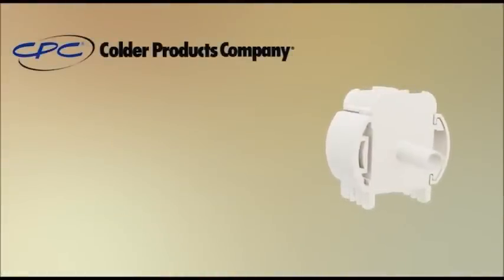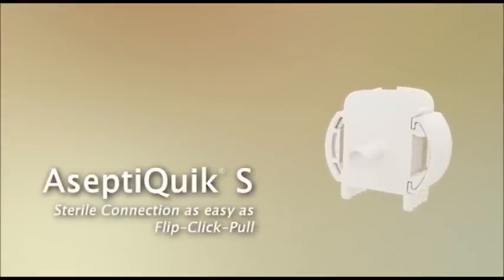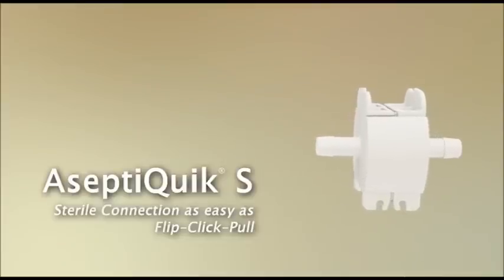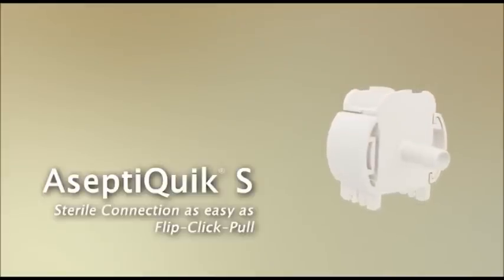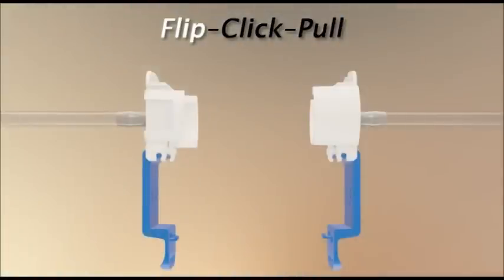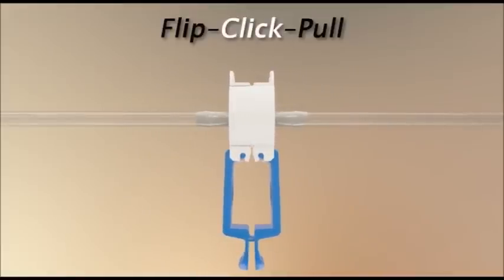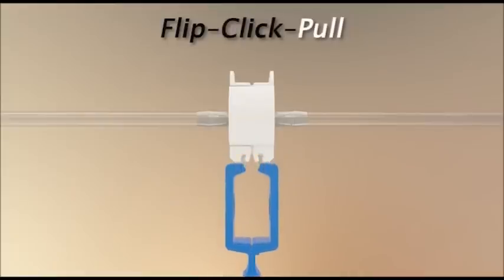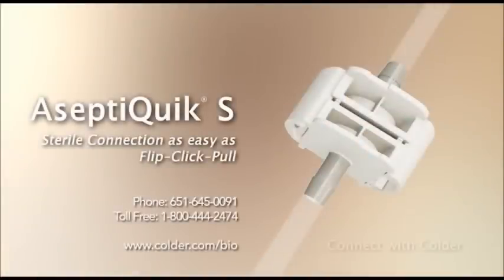Small-Format Sterile AseptiQuik S Connectors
Colder Products Company advances sterile fluid transfer with the AseptiQuik® S Connector for small-flow applications, even in non-sterile environments. Now biopharmaceutical manufacturers can make 1/8" and 1/4" sterile connections. For applications where reliability and sterility are a must, Connect with Colder.